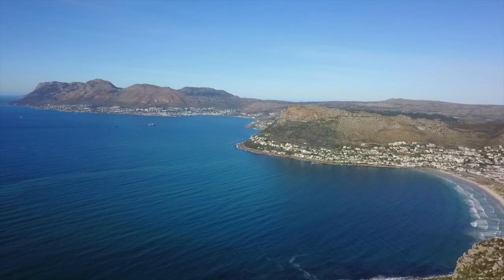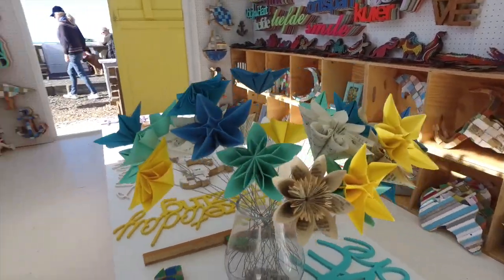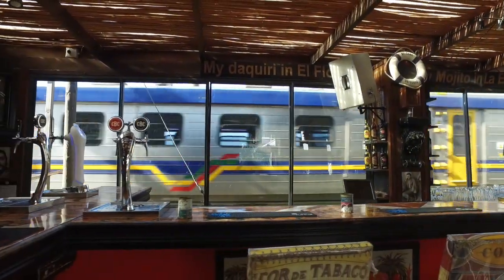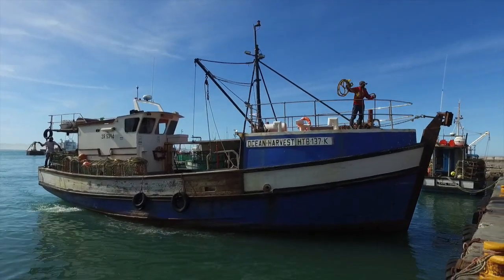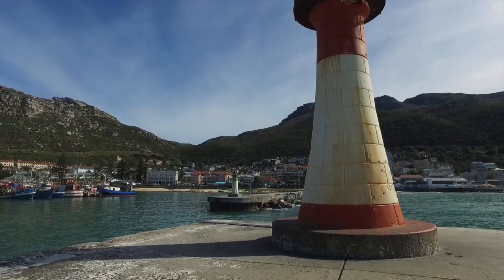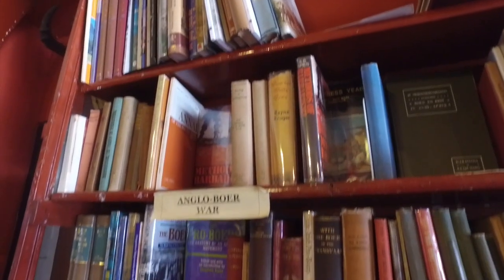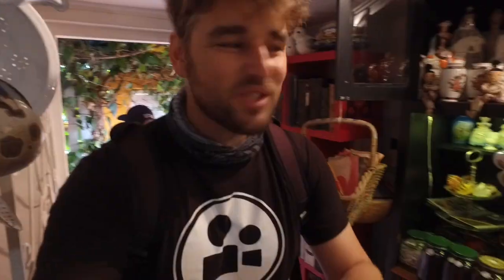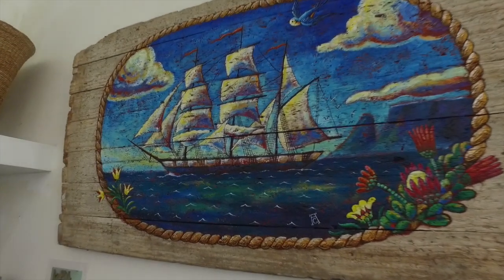FORBES have just ranked KALK BAY in Cape Town for being the coolest neighborhood in the WORLD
Forbes have just ranked Kalk Bay for being the coolest neighborhood in the WORLD! Congratulations Kalk Bay.

What's in Kalk Bay? One of Cape Town's favorite Neighborhoods

Travelvids.tv ask Coleen van Staden to join in exploring the Kalk Bay shopping opportunities.

They walk up the main road from the bottom of Kalk Bay near the reef where the surfers hang out and venture all the way up along the shops to the harbour. Then head back along the other side... trinkets, fish, people, art, sweets and lots more...

We make videos about Cape Town.
This is the channel where we teach you how to make your own vacation travel and tourism videos.
If you are a business or just want to capture your memories of your vacation like & subscribe for hints tips and great videos shot on a budget, we will show you how we get the shots and how to edit, follow us as we create great videos of our experiences and adventures in and around Cape Town South Africa.

If you would like to fast track the process you can take our course on how to create videos for social media, instagram or just for your vacation memories

Make Your own Travelvids! Download the 20 essential tips PDF and sign up for the Tip emails.

We teach video in the tourism and hospitality industry.

Want to learn how to create your own vacation video?
Need coaching on creating your own videos?
Want weekly tips on how to create videos for social media?
Want to take a course, on video creation?
Want to attend a workshop on how to shoot and edit videos for your tourism & travel business.
Not sure. Download the tip PDF on how to create from our website.